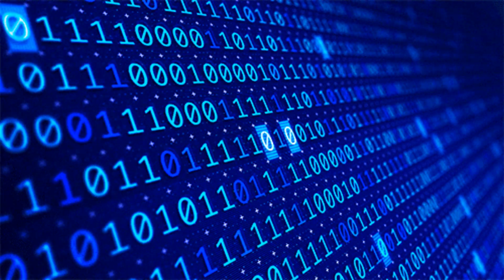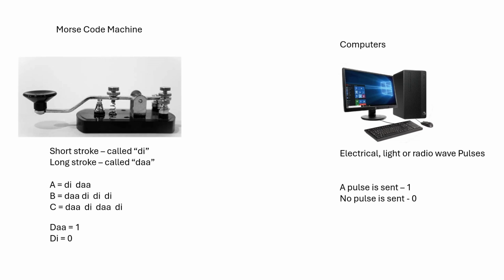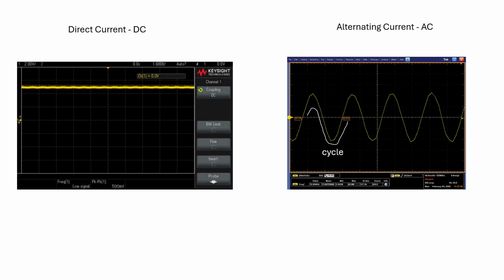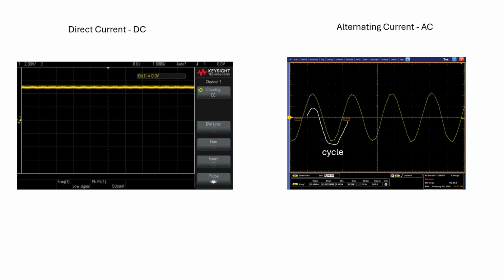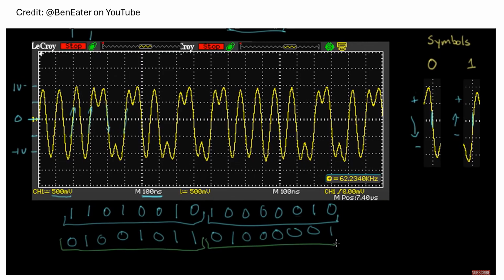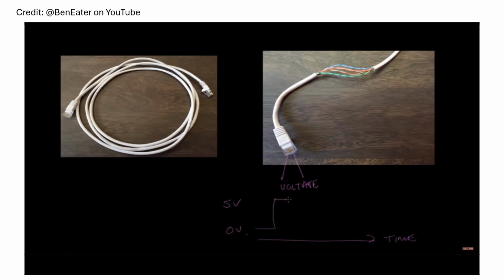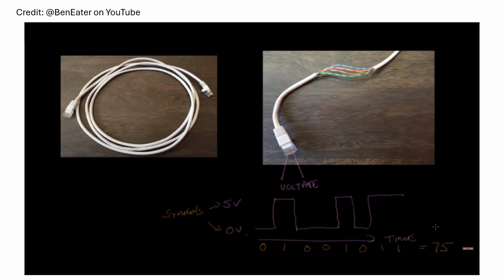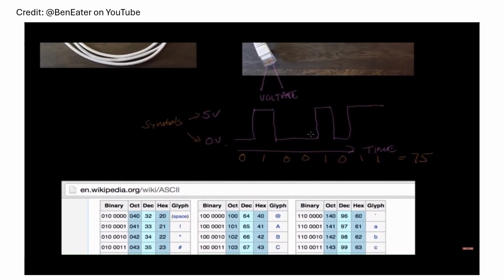Lesson 2_1s and 0s shown on oscilloscope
This video further discusses the 1s and 0s we learned in the first video. This video show how 1s and 0s look on Oscilloscope.